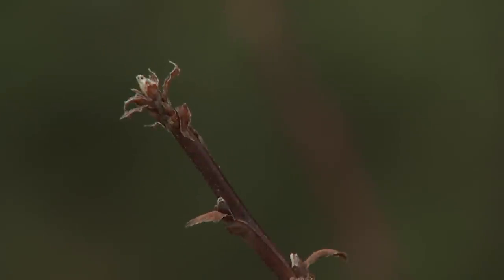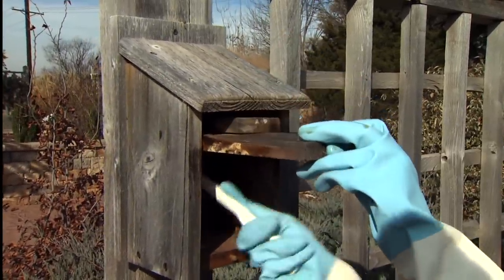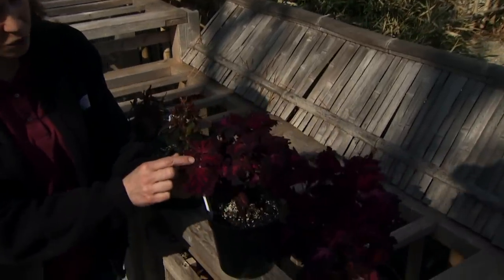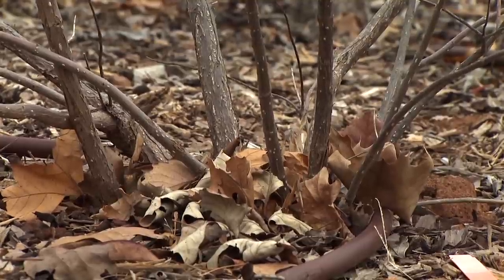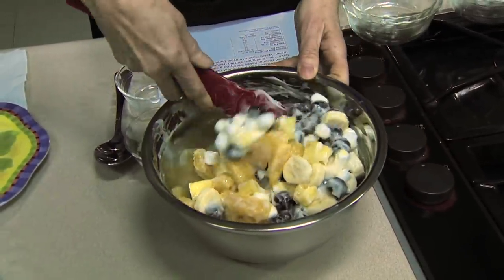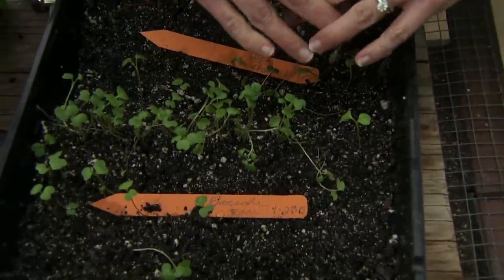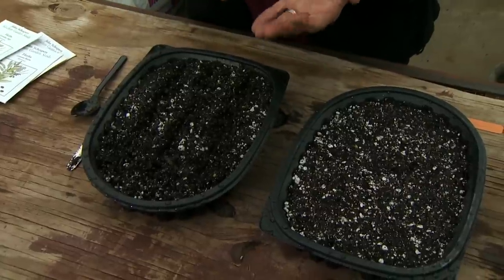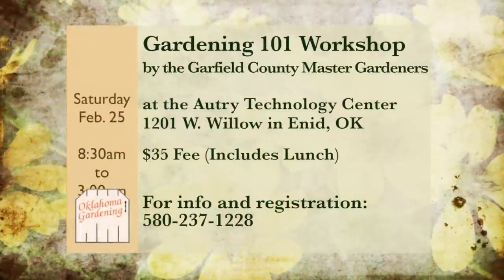Full Show 2/14/15 (4133)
Segments in this show feature:
-Spring Bird House Cleaning
-Plant Responses to Types of Pruning
-Potting Vegetable Seedlings
-Starting Herb Seeds
-Ambrosia Salad